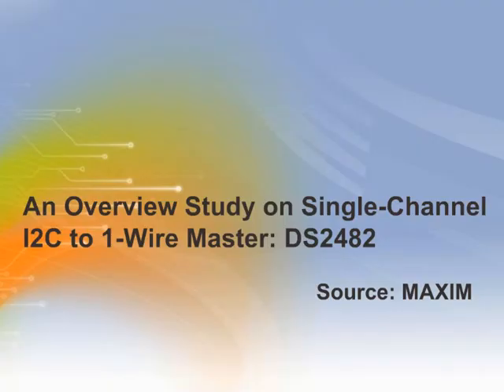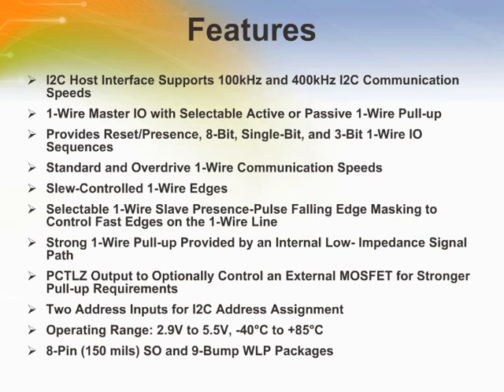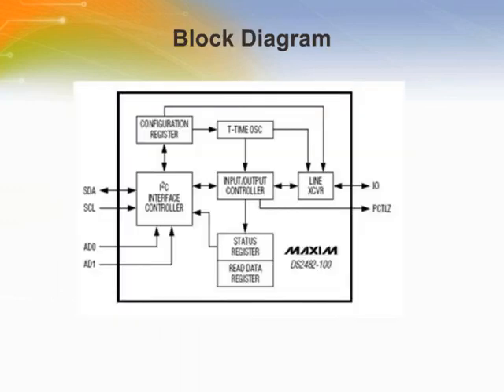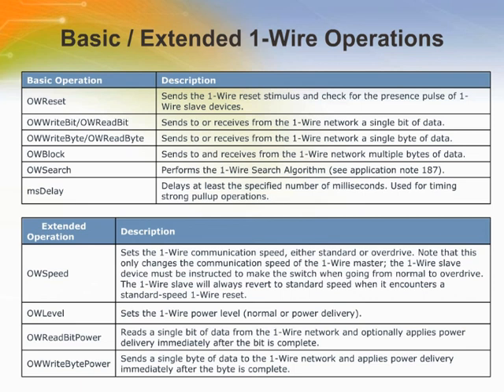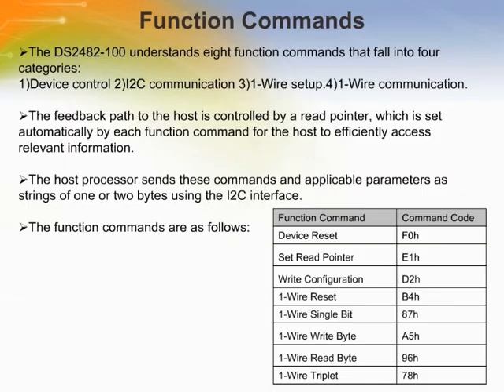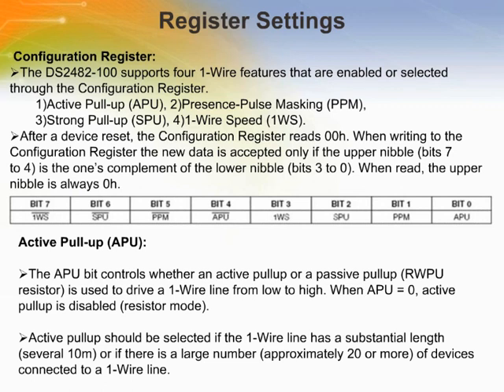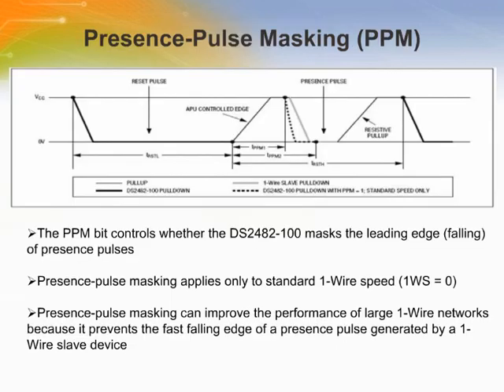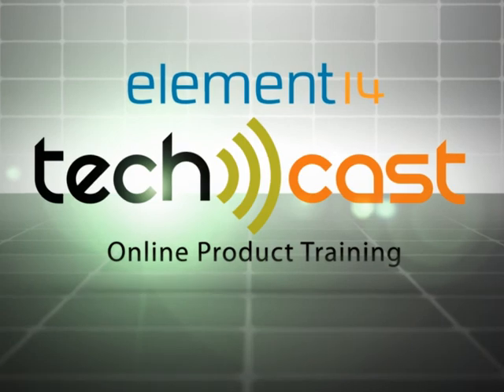Overview Study on Single-Channel I2C to 1-Wire Master DS2482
- Introduction of the DS2482 and its key features